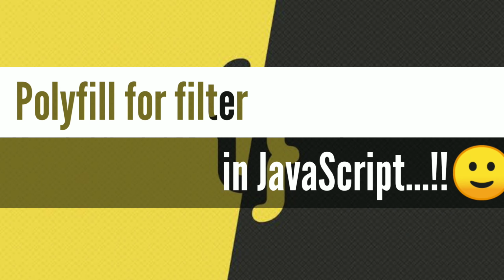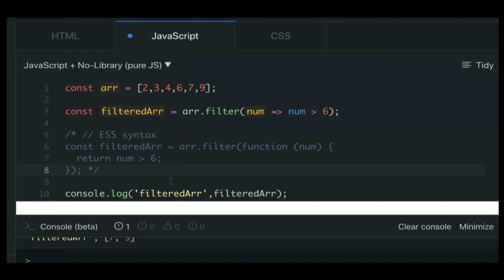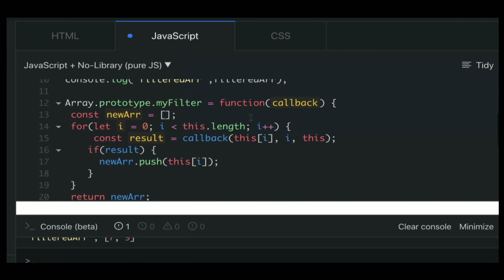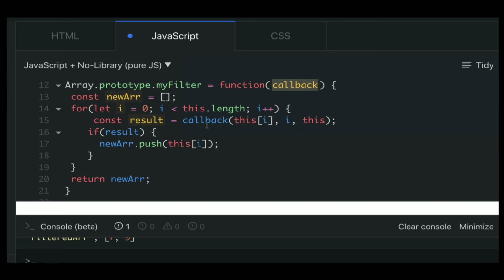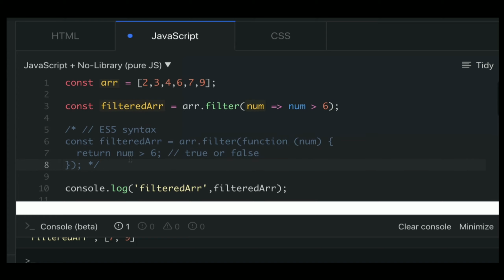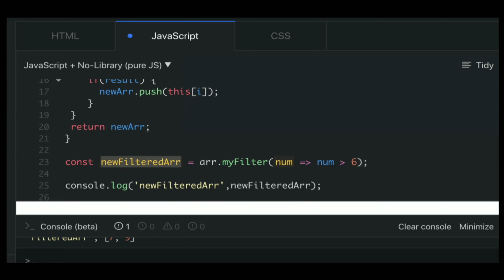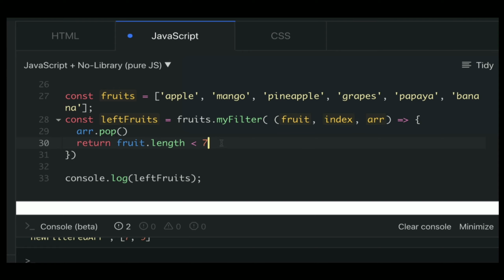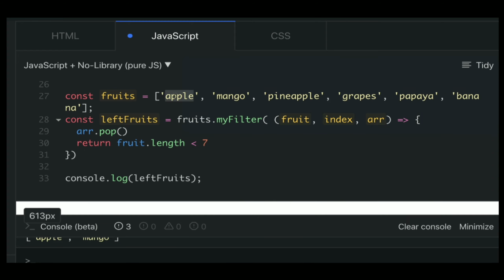Polyfill for filter in Javascript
Lets see how to write a polyfill for filter function in Javascript.
A polyfill is a piece of code (usually JavaScript on the Web) used to provide modern functionality on older browsers that do not natively support it.

0:00 - Introduction
0:29 - Background of filter function
1:44 - Polyfill for filter function
6:52 - Interesting Example
11:34 - Conclusion